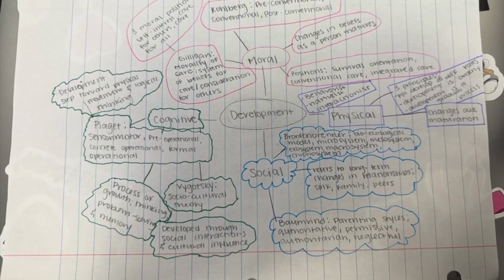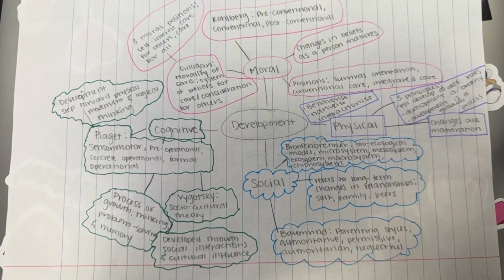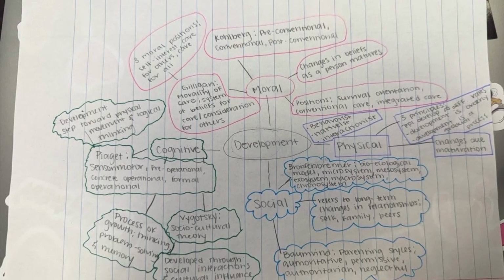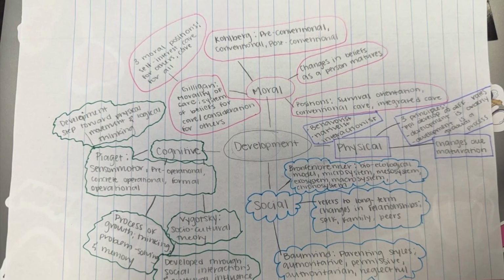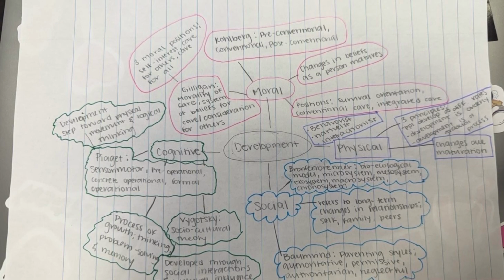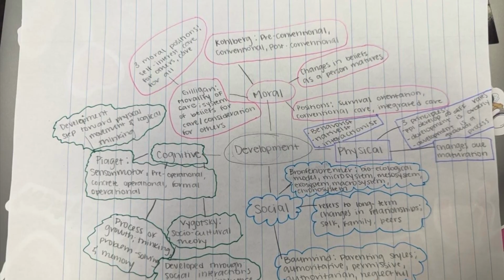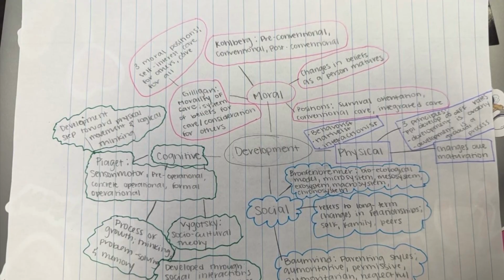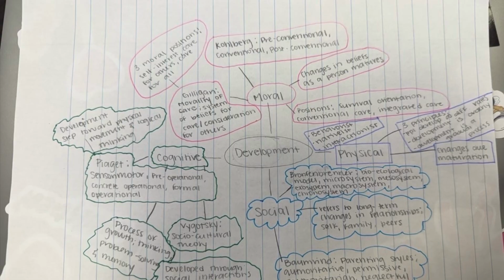March 9, 2026